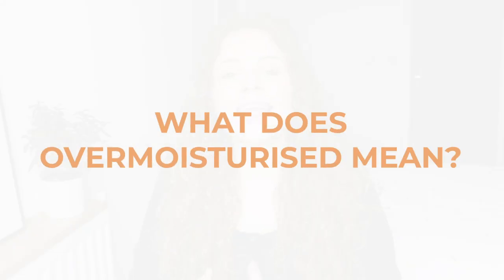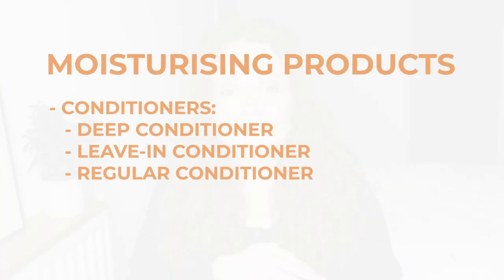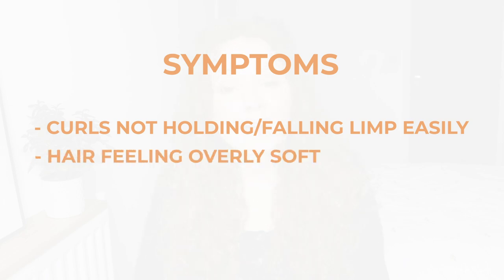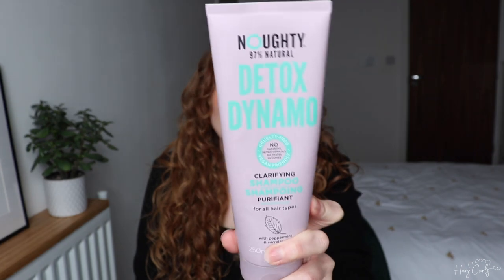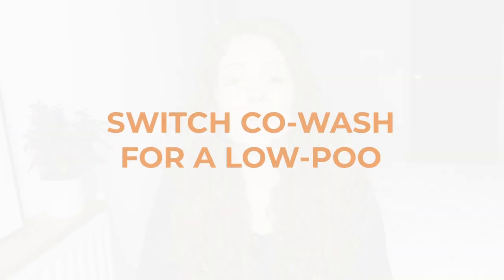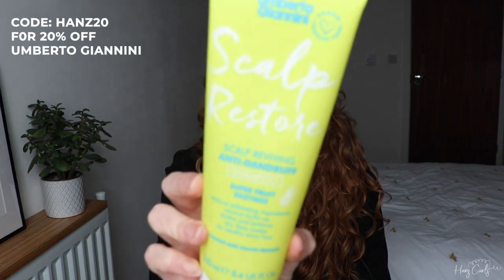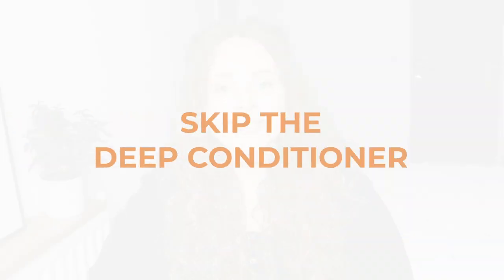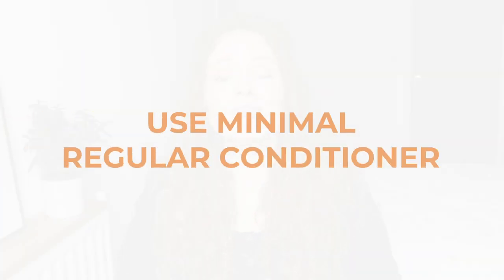HOW TO REBALANCE OVERMOISTURISED CURLS | PROTEIN MOISTURE BALANCE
What does overmoisturised mean for curly hair and how can you rebalance your curls?

If you find your curls lose definition quickly, feel overly soft and lack bounce, your hair could be overmoisturised, so you may need to pull back on the moisture and/or add some protein.

Keep watching to find out what causes hair to become overmoisturised and how to rebalance your curls.

What is overmoisturised? 0:31
What are the symptoms: 1:55
Tips to rebalance your curls: 2:34

✨SHOP MY CURLY HAIR JOURNAL📒✨
Simplify your curly hair journey by tracking your curly hair routine, fav products, hair goals and more!

✨PRODUCTS MENTIONED✨

Clarifying shampoos
- Simple Gentle Cleansing Shampoo
(can also get in supermarkets in the UK for cheaper)